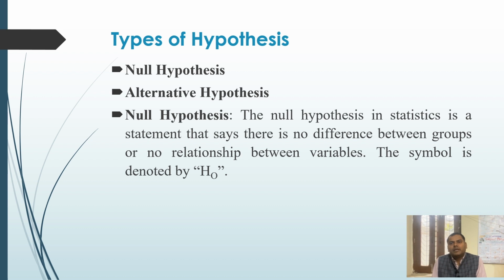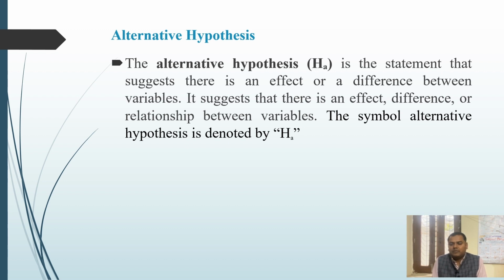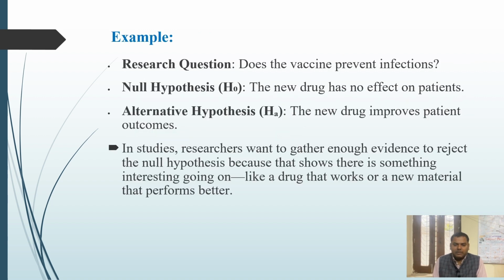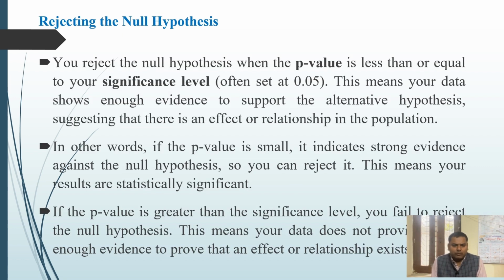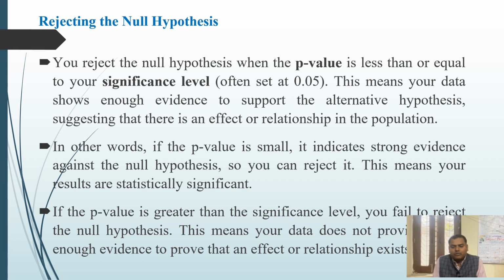Formulation of Hypothesis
Hypothesis, Null and Alternative Hypothesis, Testing of Hypothesis